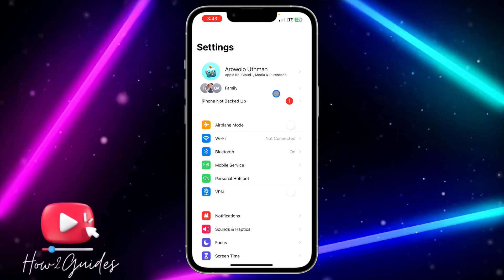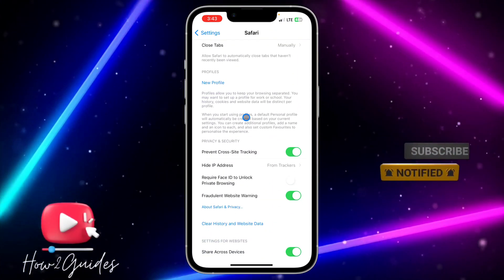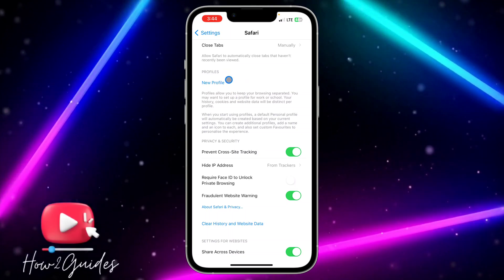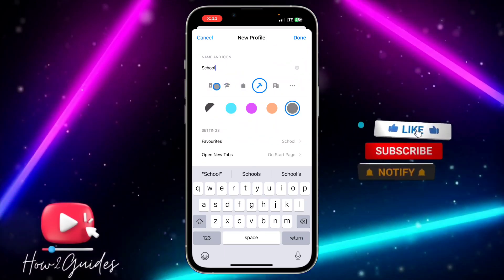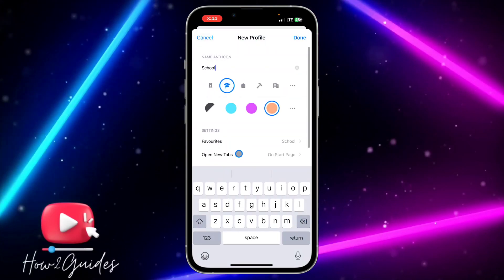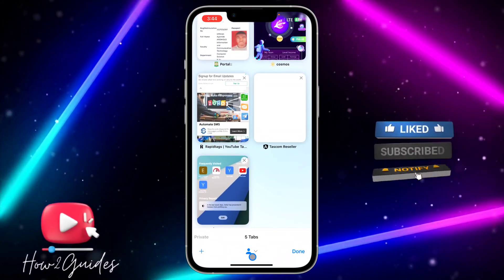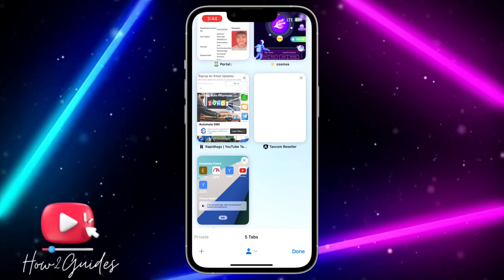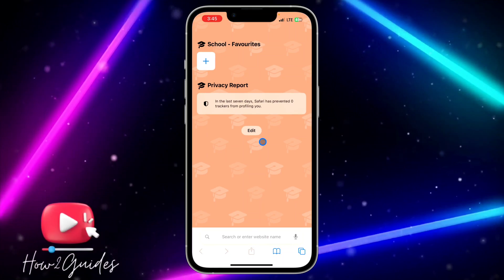How to Create different Profiles on Safari in iOS 17 | Create NEW Safari Profile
Customize your browsing experience in iOS 17 by creating different profiles on Safari! In this tutorial, we'll guide you through the steps to set up multiple profiles, enabling you to personalize your browsing for various purposes. Learn how to streamline your online activities effortlessly.

📱 Topics Covered:
👥 Why Creating Different Profiles Boosts Browsing Efficiency
📲 Step-by-Step Guide to Setting Up Multiple Profiles in Safari
💡 Tips for Optimizing Each Profile for Specific Needs

Tailor Safari to your preferences and simplify your online tasks.

📣 Share it with friends looking to optimize their browsing on iOS 17!